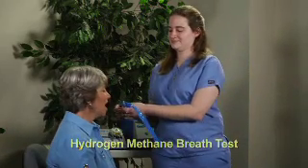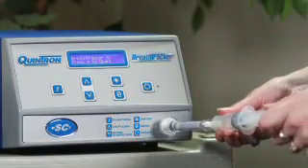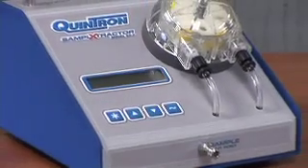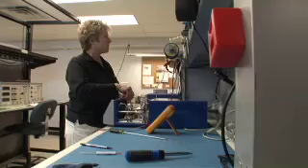Breath Test for IBS (Full Episode)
Hydrogen-Methane Breath Test to determine IBS (Irritable Bowel Syndrome) symptoms.  This video clip was featured on the Discovery Channel September 24th, 2010.